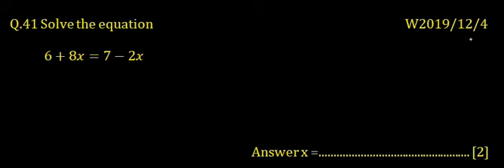Q.41 W2019/12/4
6+8x=7-2x